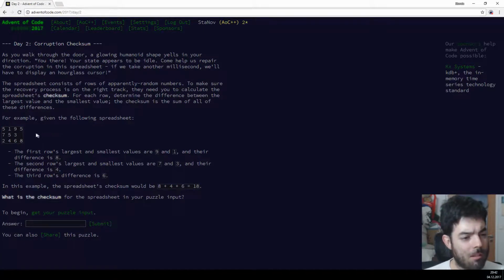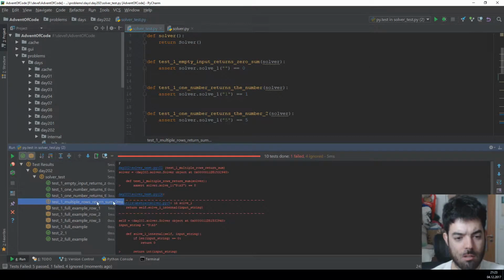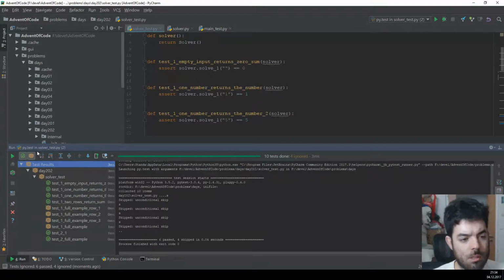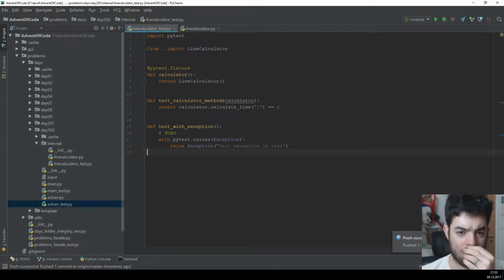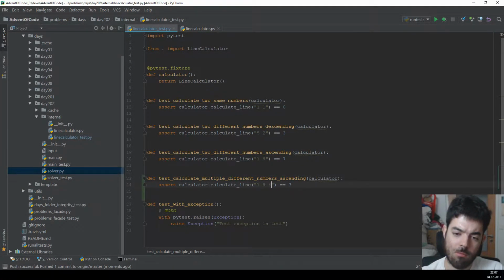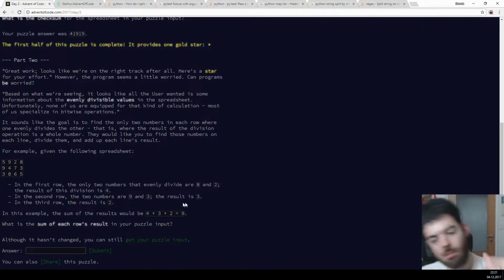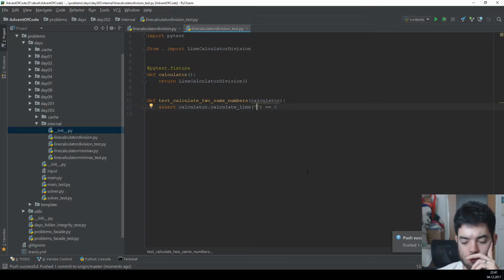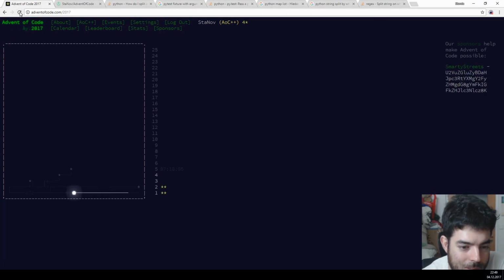Advent of TDD 2017 | Day 2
I am solving tasks of Advent of Code 2017 by Test Driven Development.